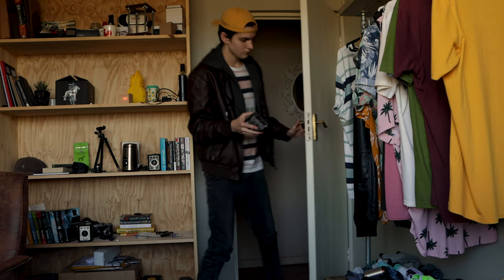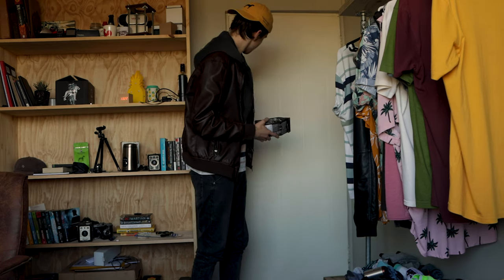Levelling Up My Coffee Game (Secret Package Reveal)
Today I unbox the secret package and show you guys how I'm significantly upgrading my coffee game.